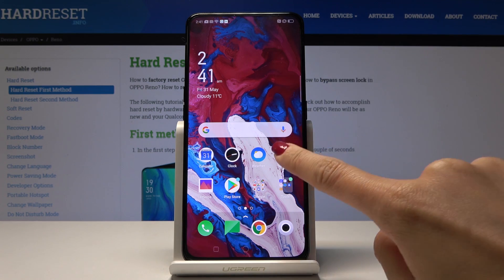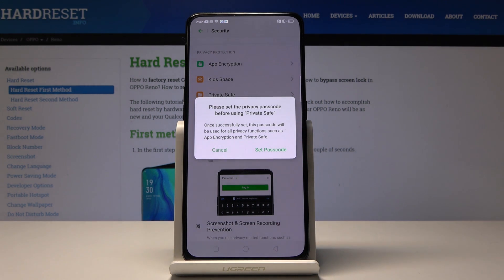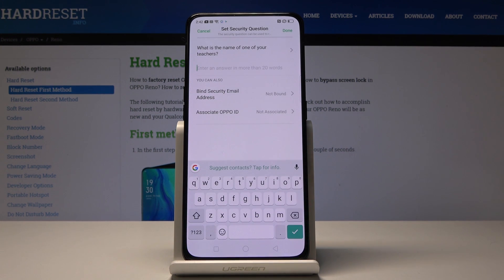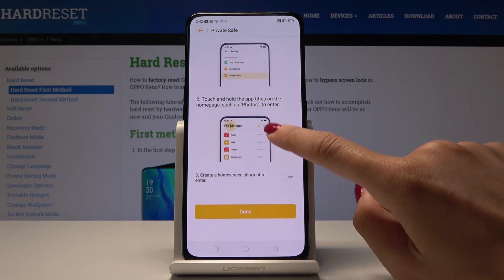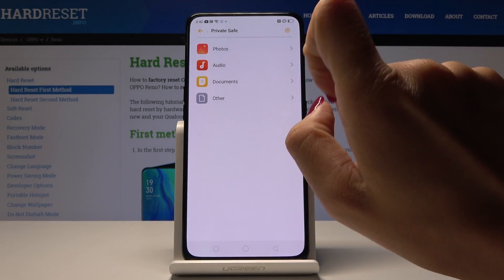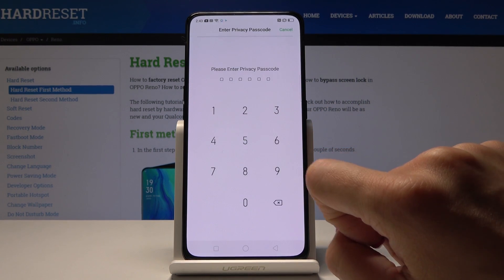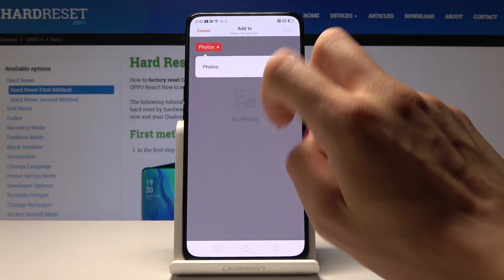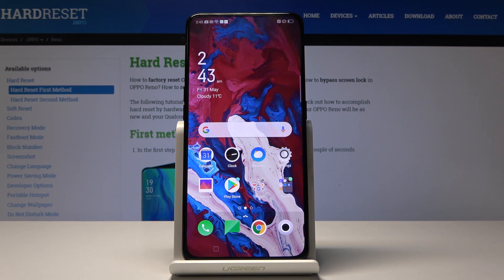How to Create Private Space in OPPO Reno - Set Up Second Space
If you want to start using the second space in your Oppo device, then we are presenting the method of creating the private mode. Let’s watch the presentation and learn how to easily switch on Oppo secret space.

How to create secret space in OPPO Reno? How to use secret space in OPPO Reno? How to turn on secret space in OPPO Reno? How to switch on secret space in OPPO Reno?